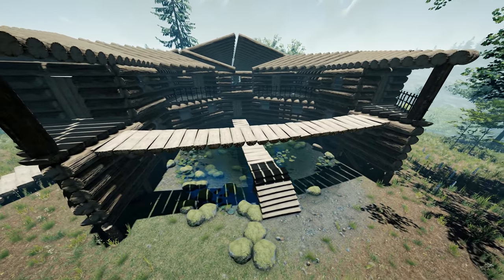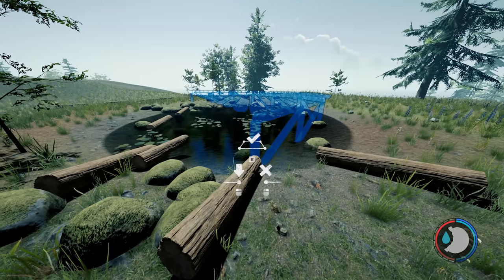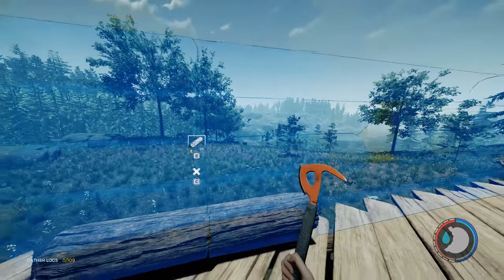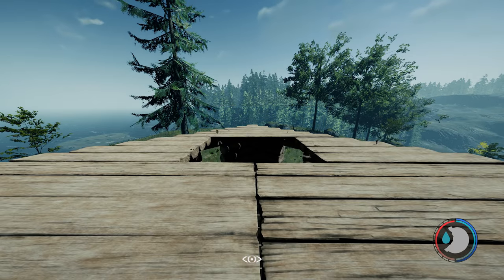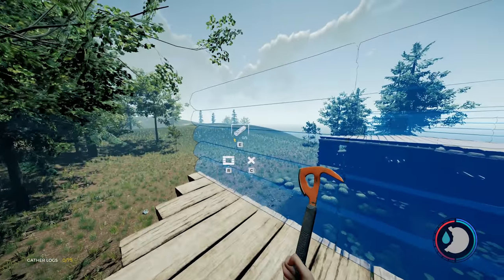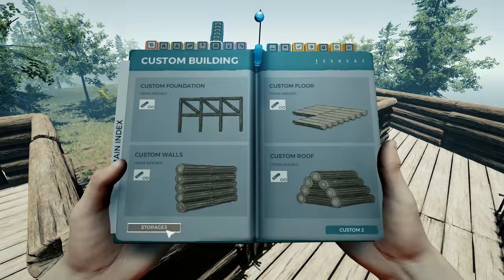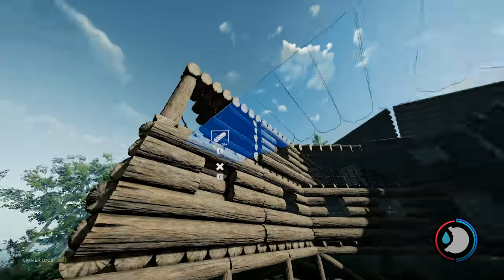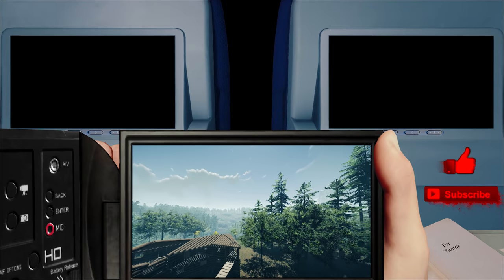HOW TO BUILD THE POND HOUSE | The Forest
In this video of The Forest, I show you how to build the pond house from the climbing rope video. It is an easy build and fun to do. This house was improvised and it turned out really well. I am going to start improvising more.

► MOBO: Asus Rampage V Extreme
► RAM: Corsair DDR4 3000MHz Vengence 4GBx8 = 32GB
► Video Card: Asus GTX-1080ti STRIX ROG OC Edition
► CPU: Intel Core i7 5820K 6-Core LGA 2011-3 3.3GHz
► Storage: ADATA M.2 SX7000NP 1TB + 24gb additional assorted drive space
► Keyboard & Mouse: Logitech G903 & Logitech G900
► Audio Recording: Scarlett 2i2 + SM58 Microphone
► Editing Software: Adobe Premiere Pro, Auditions, After Effects, & Photoshop
► Recording Software: Adobe Audition & NVIDIA Shadowplay